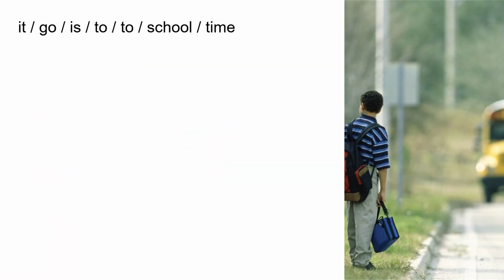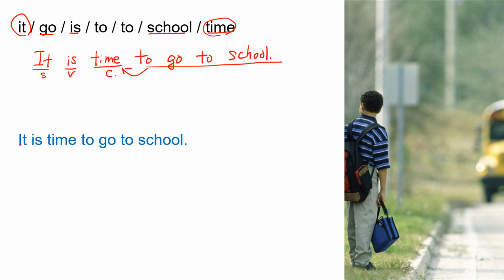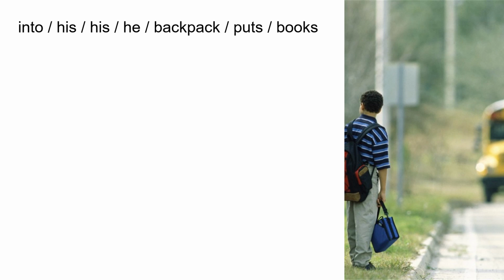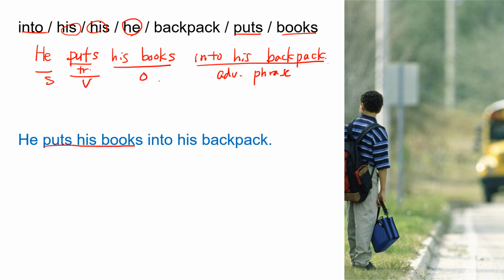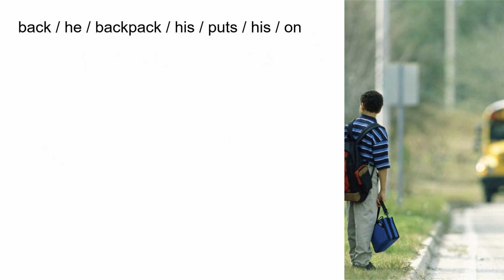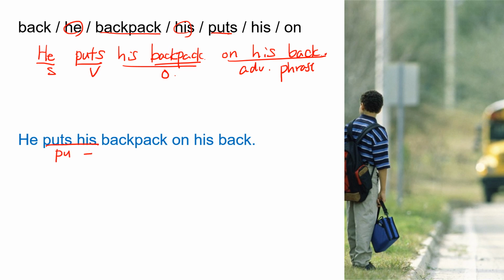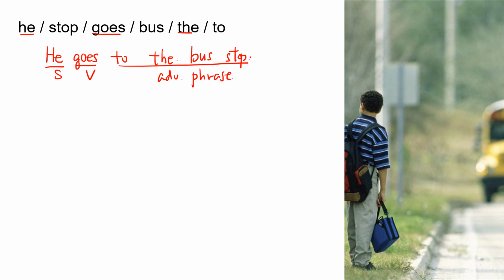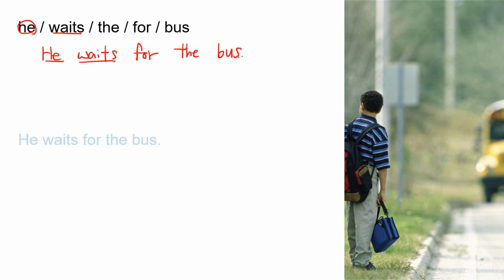Sentence Structure and Pronunciation for Beginners 15